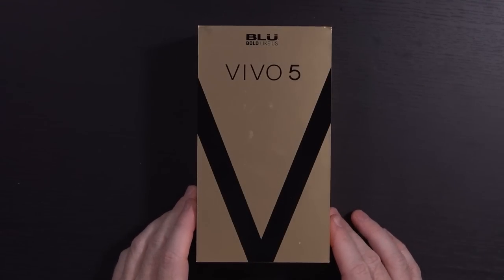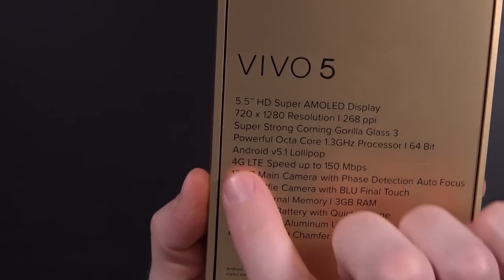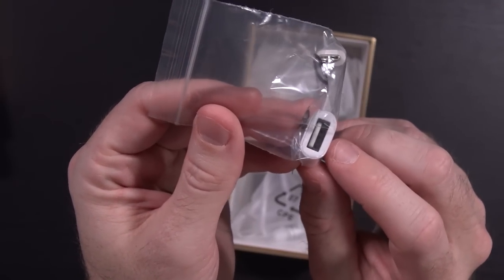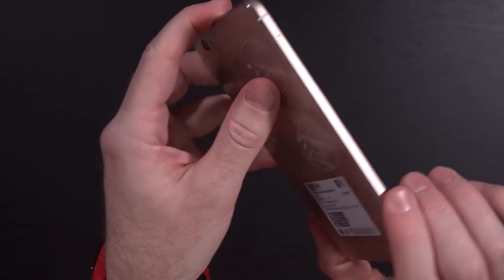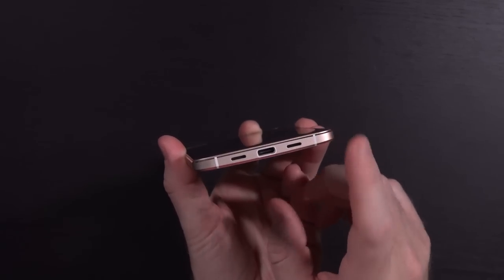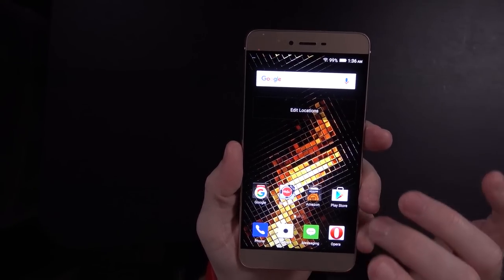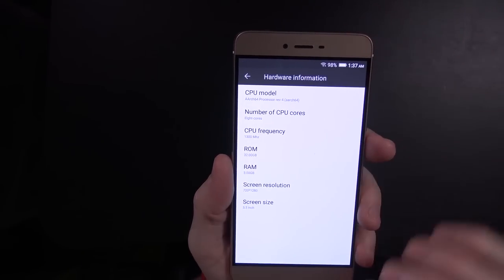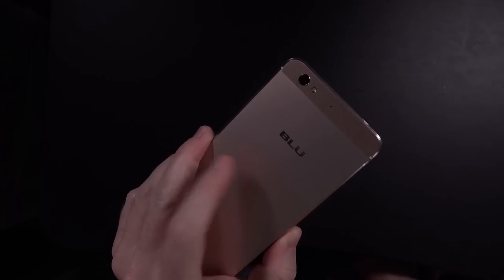BLU Vivo 5 Unboxing and First Impressions